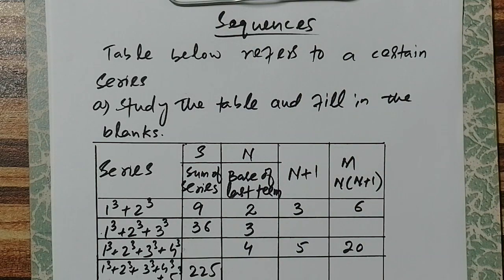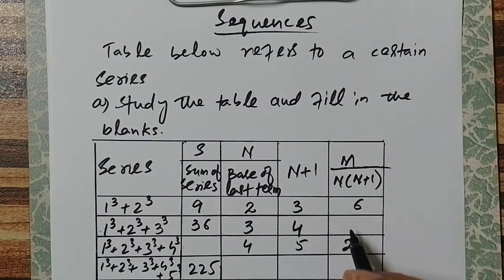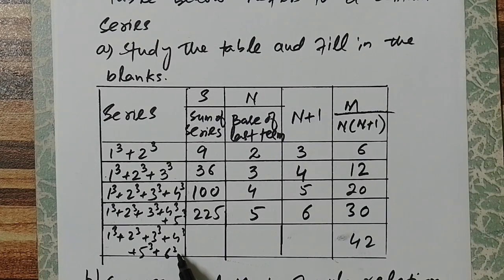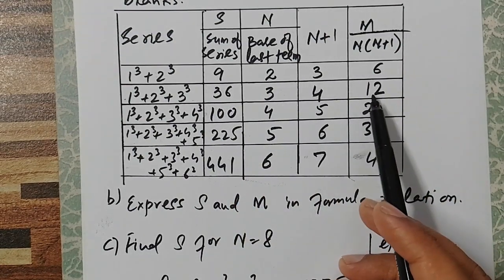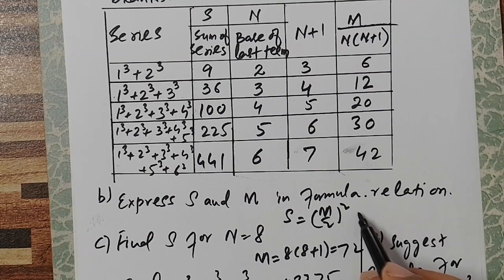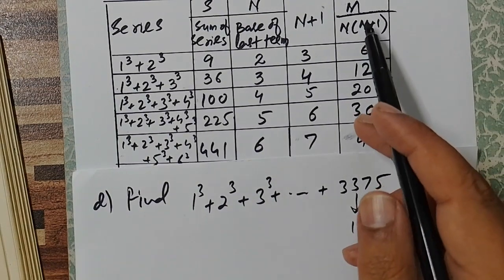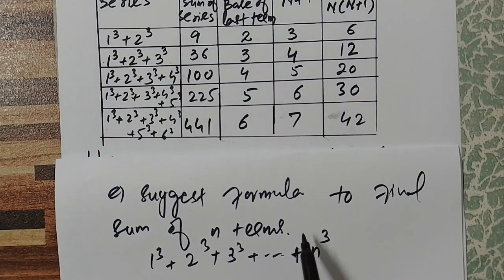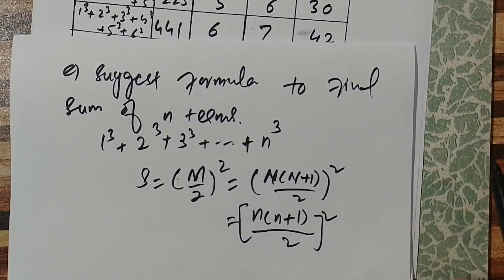Sequence and Series O Level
Short Course Covering Topics of O Level